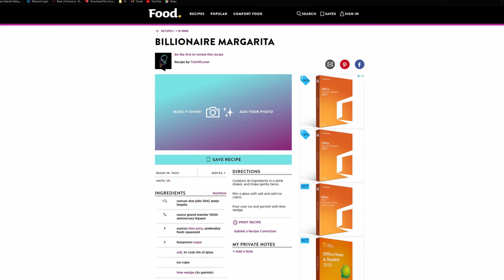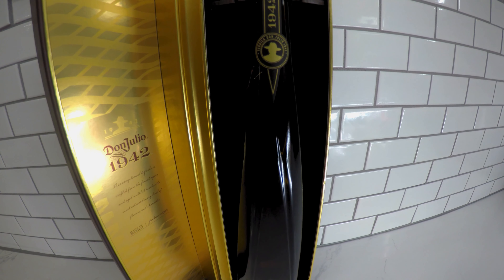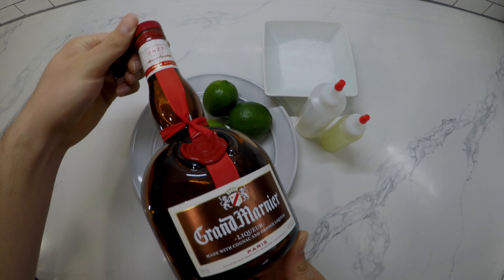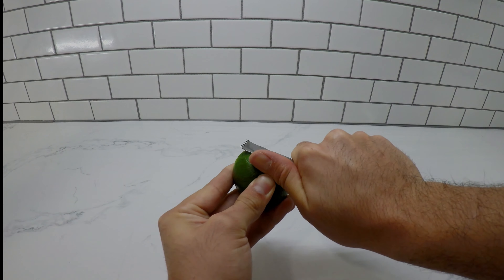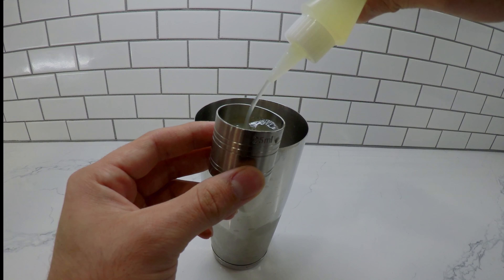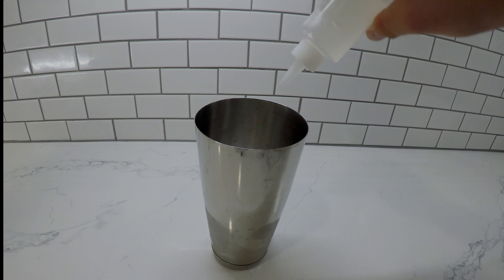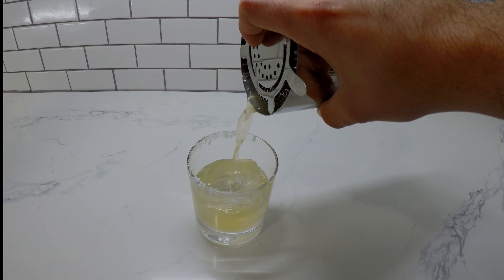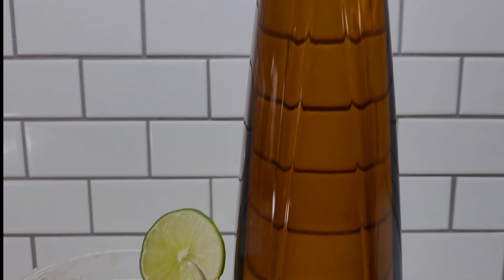1942 Margarita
What's up guys welcome back or welcome to the channel.